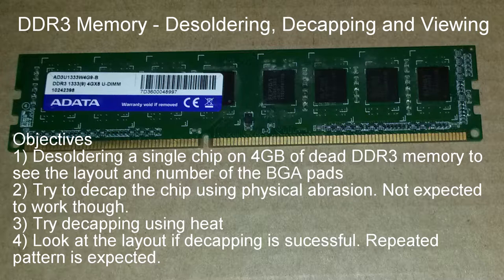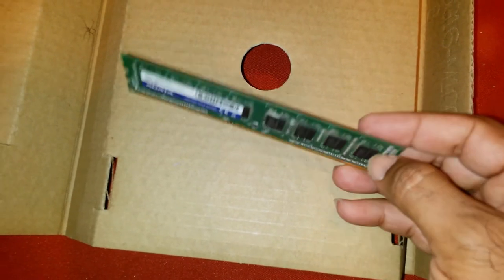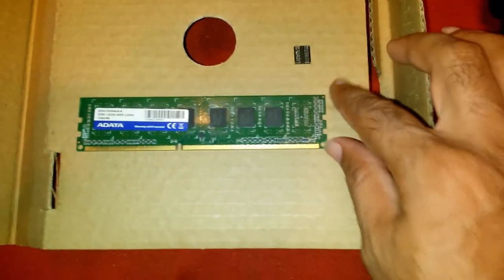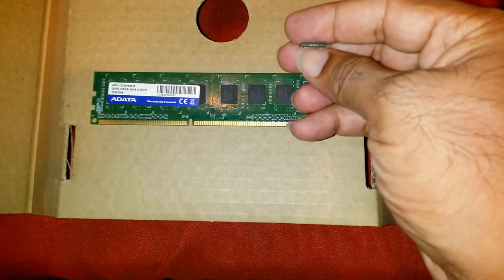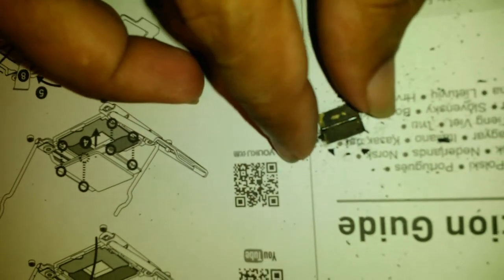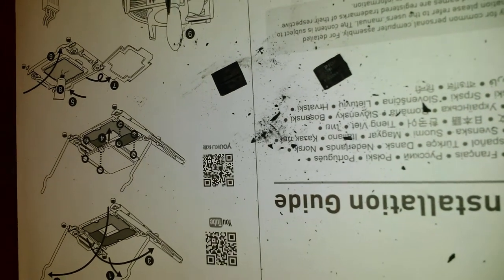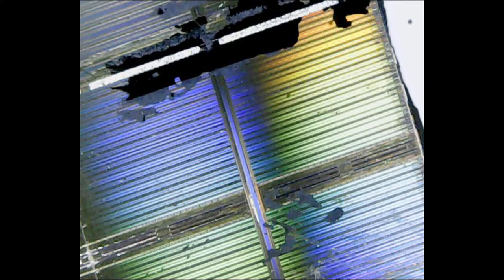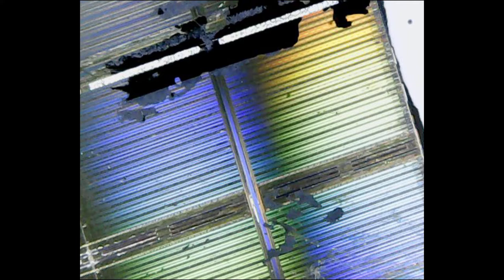013 DDR3 RAM Desoldering, Decapping and Reviewing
Desoldering some DDR3 RAM from a dead 4GB stick. Investigating decapping methods of physical abrasion and decomposition of the thermoset plastic by heat.

Finally a look at the chip under a low powered microscope.